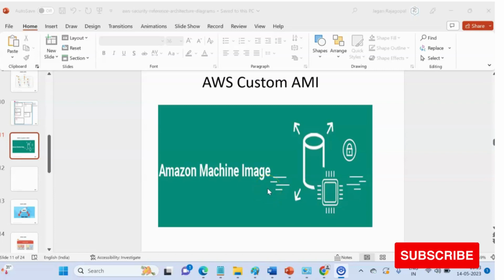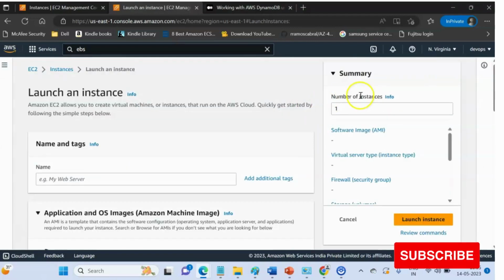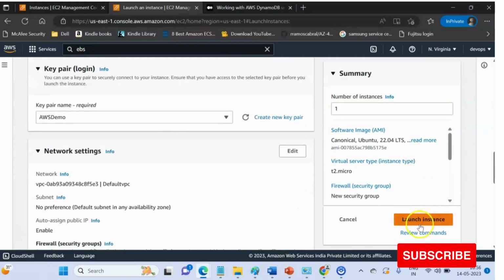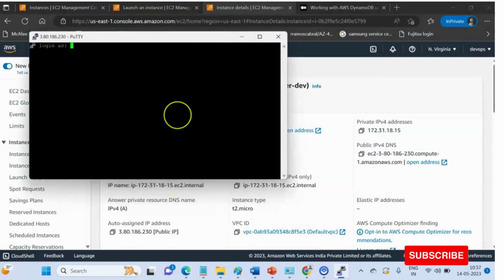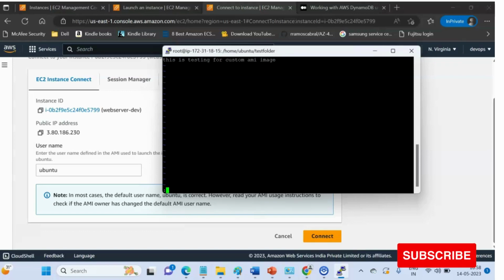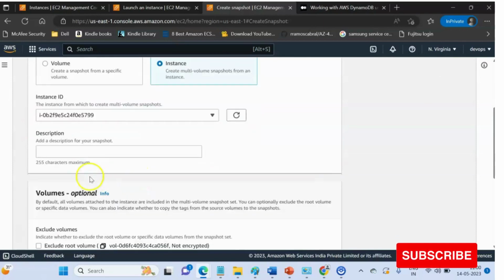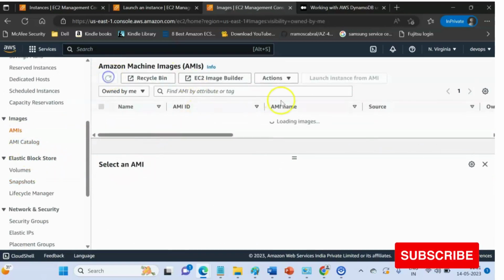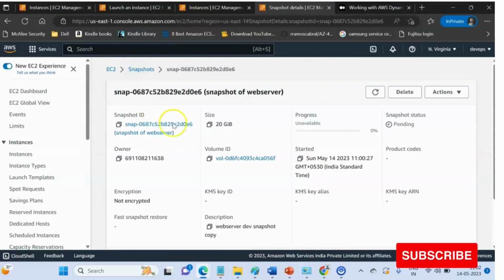Step-by-Step Guide for Creating AWS AMI Images in the AWS Console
Creating AWS AMI Images in the AWS Console: Step-by-Step Guide for Efficient Infrastructure Deployment